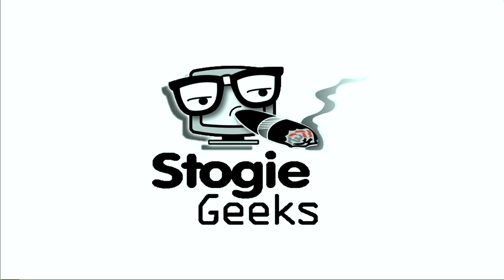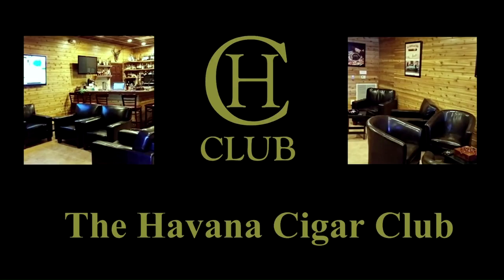Stogies of the Week - Stogie Geeks #270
Paul and Joe Hollywood discuss the sticks they've had over the past week! They review Gran Habano, 7-20-4 Factory 57, Black Label Trading Company Santa Muerte, and Black Label Trading Company Last Rights!